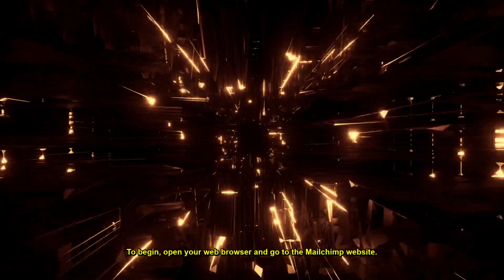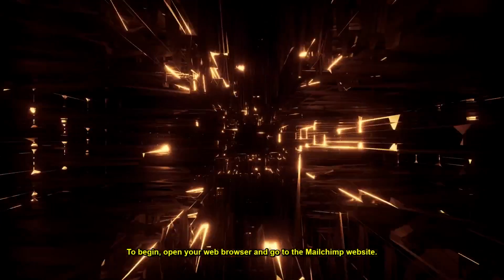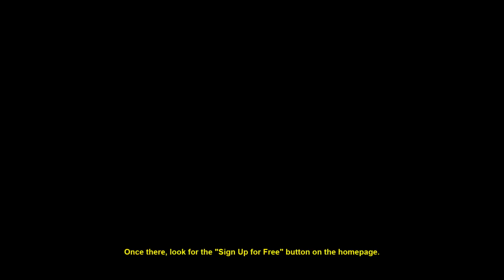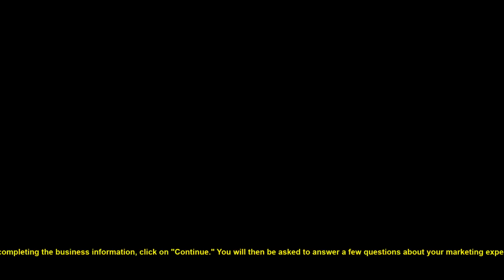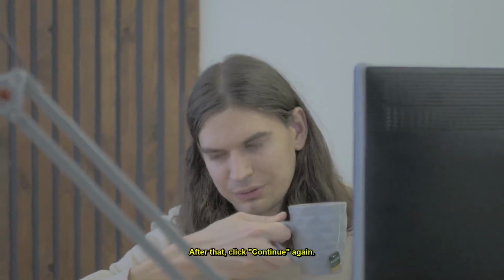How to register with Mailchimp for email marketing strategy - Beginner Guide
Unlock the power of email marketing with our step-by-step guide on how to register with Mailchimp! Perfect for beginners, this video walks you through the entire process, ensuring you set up your account smoothly and effectively. Discover essential tips to kickstart your email marketing strategy, grow your audience, and boost engagement. Whether you're a small business owner or an aspiring marketer, this tutorial will help you harness the full potential of Mailchimp. Don’t miss out on essential strategies to elevate your marketing game!